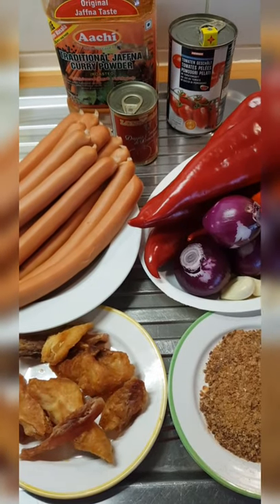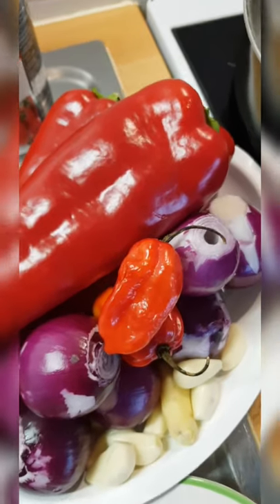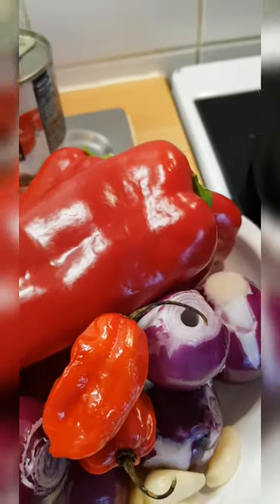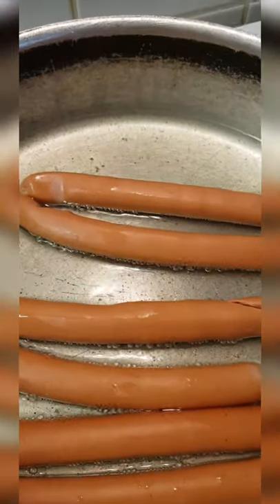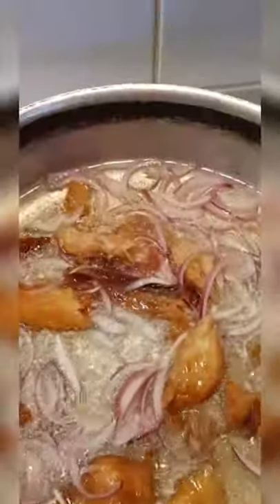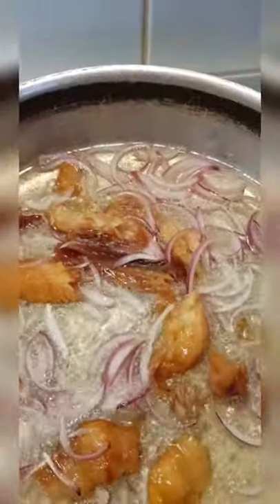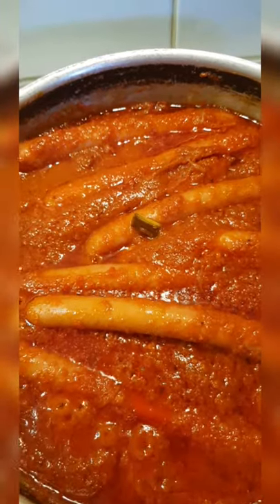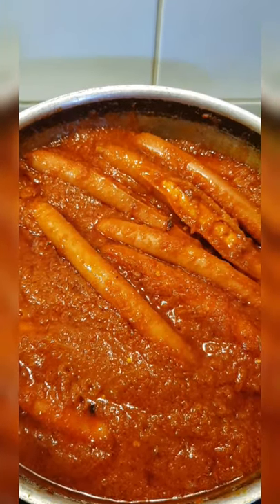Cook with me hotdog 🌭 stew yummy 😋 recipe